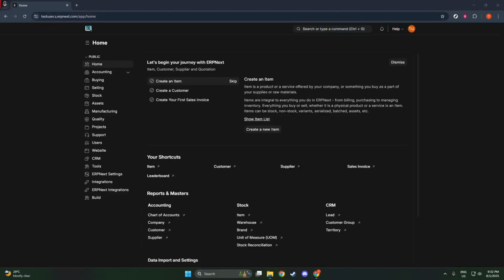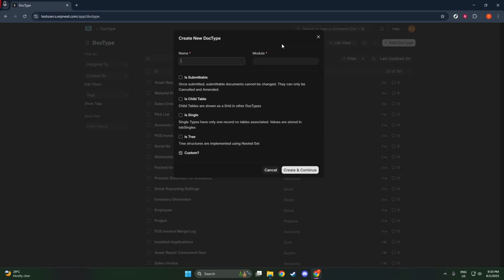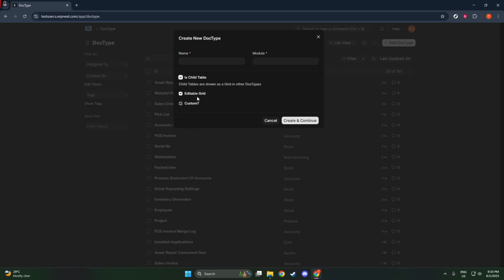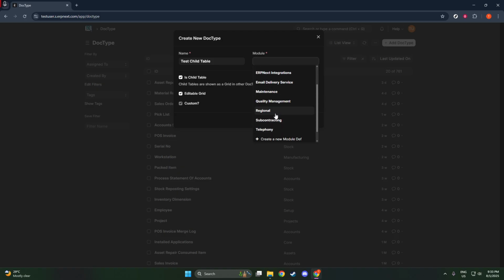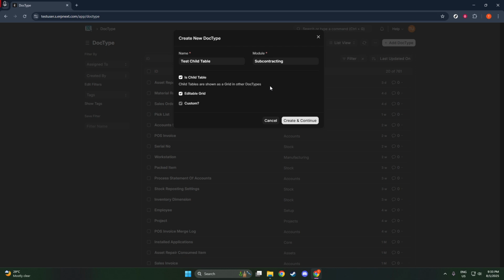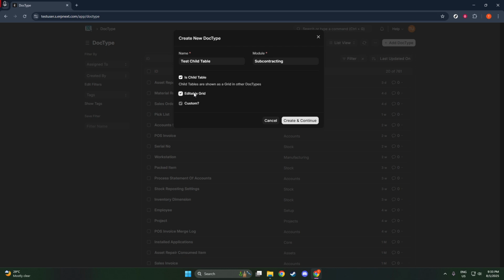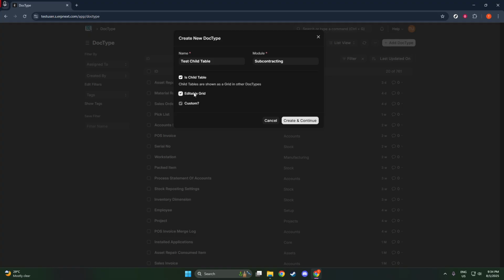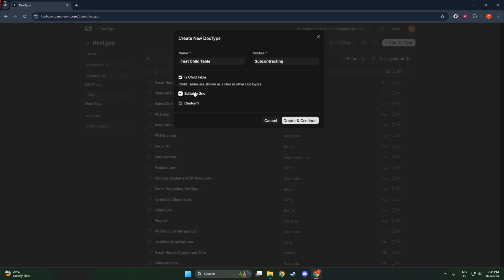How to Create Child Table in ERPNext [2026 Full Guide]